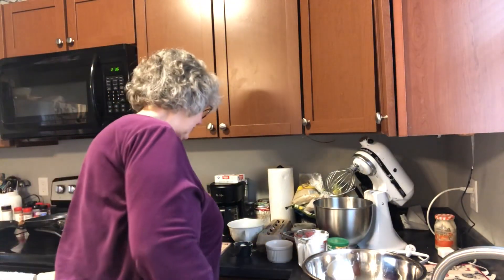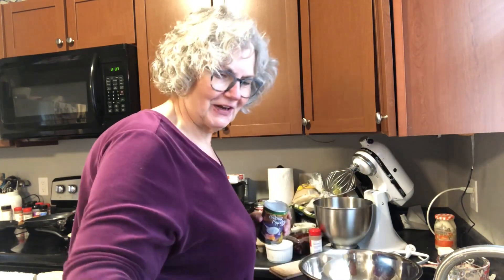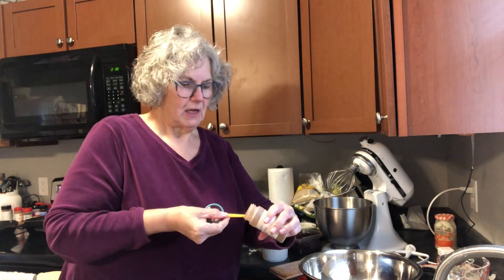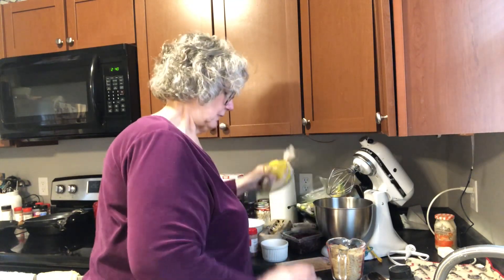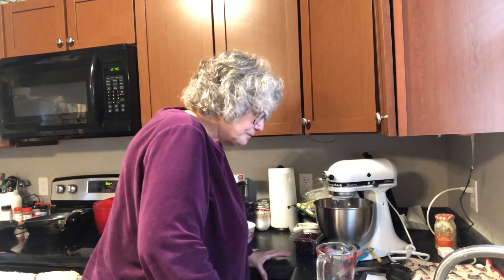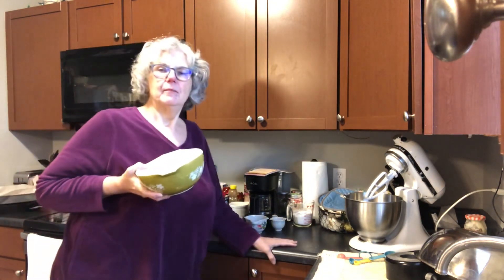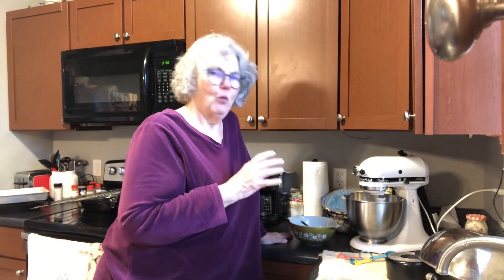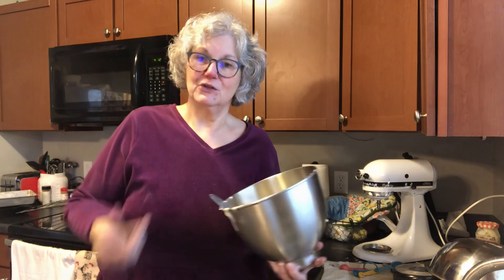Starbucks knockoff Cranberry Bliss Bars recipe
Ingredients
2 and 1/4 cups flour
1 and 1/2 teaspoons baking powder
1/4 teaspoons salt
1/8 teaspoon cinnamon
Whisk together and set aside
In mixer bowl combine 3/4 cups butter melted
1 and 1/2 cups packed brown sugar
when about room temperature add 2 large eggs one at a time and 1 teaspoon vanilla and blend well
Mix dry ingredients with wet ingredients adding a little dry ingredients at a time when mixed it will be a thick dough add
1/2 cup dried cranberries
1 cup white chocolate chips or morsels to dough stir well and when combined place in 9x13 baking pan
I placed on parchment paper you can spray pan or use aluminum foil
Cook at 350 degrees for 18 to 21 minutes
Place on cooling rack
Topping recipe
8 oz softened cream cheese
in mixer beat slowly
add 1 cup powdered sugar gradually, have 1 cup white chocolate chips or morsels melting in microwave check frequently so it doesn’t burn when melted add approximately half to cream cheese mixture
add 1 tablespoon of orange zest to topping and mix well
Spread topping on the cooled bar and drop 1/2 cup dried cranberries on the top and drizzle remaining 1/2 cup melted white chocolate.